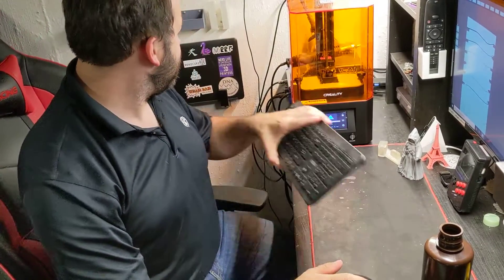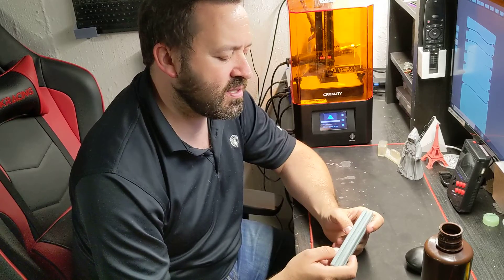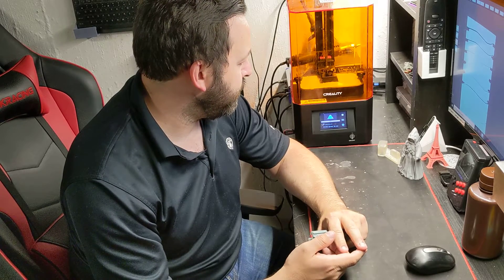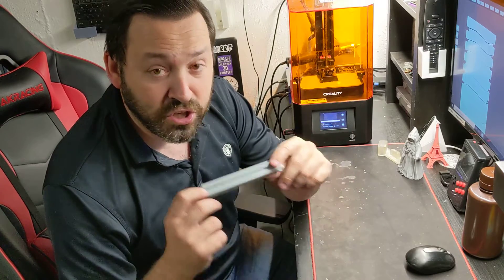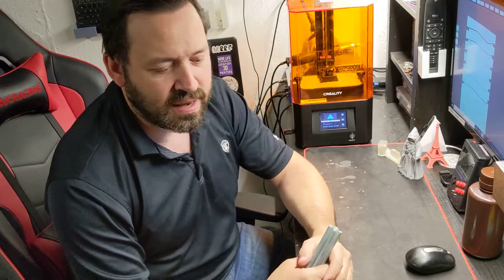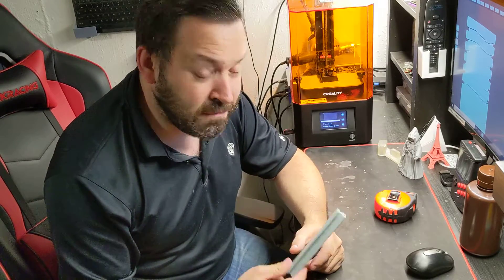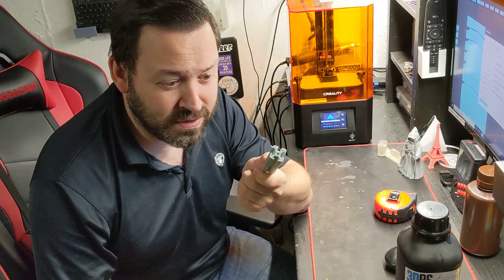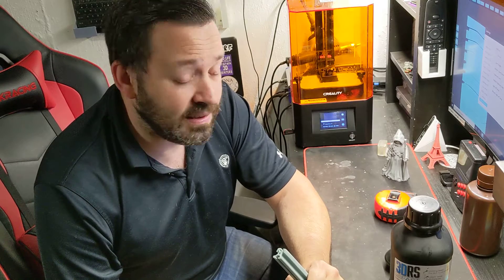3DRS Fast+ resin review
3D resin solutions who also makes the hero resin, reached out to me to test out their new upcoming resin on the market. I decided to do a heavy print that most wouldn't think would work in resin. Let's just say that this is some of the strongest resin I have personally used. Just watch the video and you'll see.